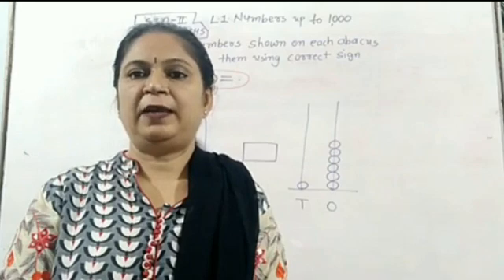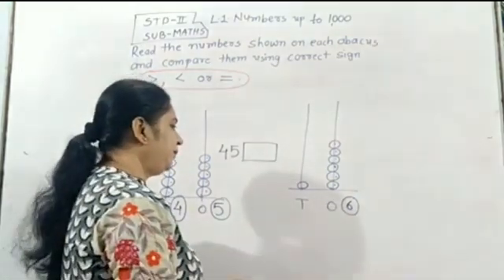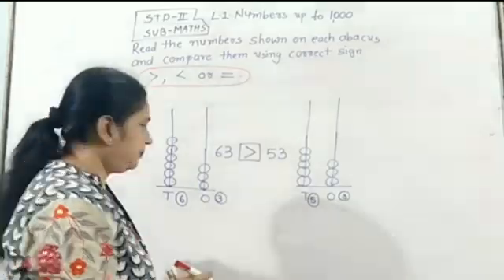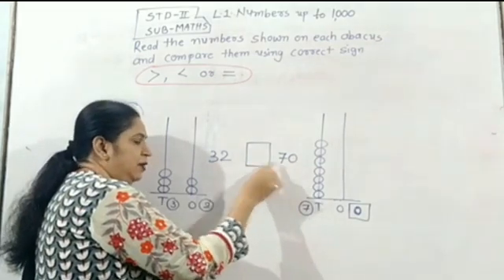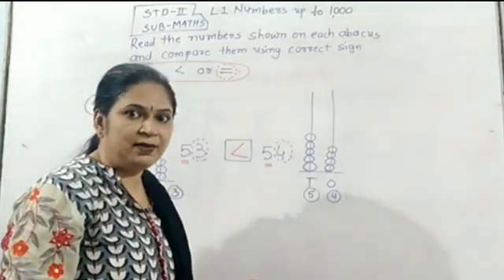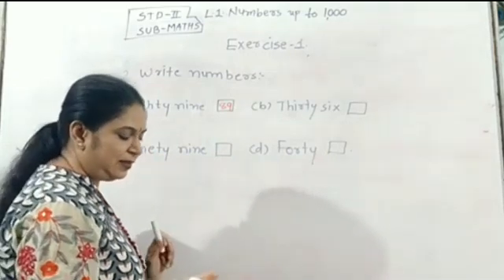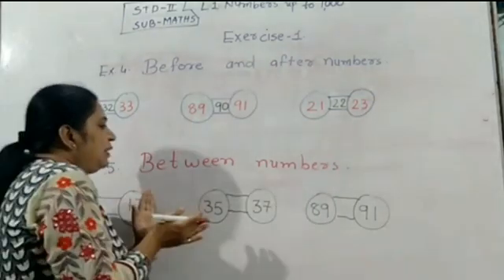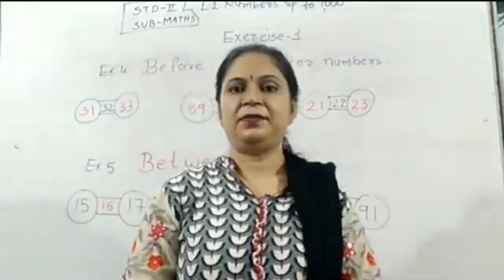150 Maths, Std - 2, Chapter - 1, Part - 1|Vidyut Board Vidyalaya |BHAGYESH THAKKAR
Maths, Std - 2, Chapter - 1, Part - 1,Vidyut Board Vidyalaya, BHAGYESH THAKKAR